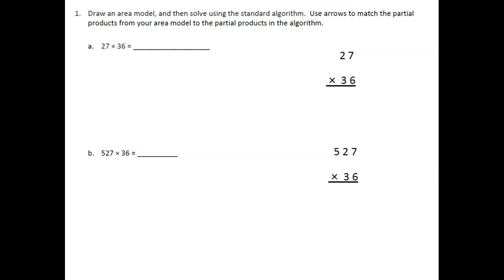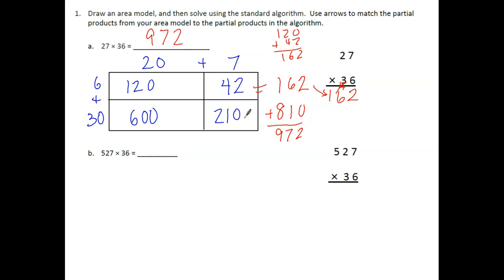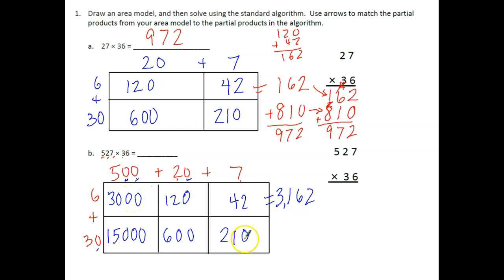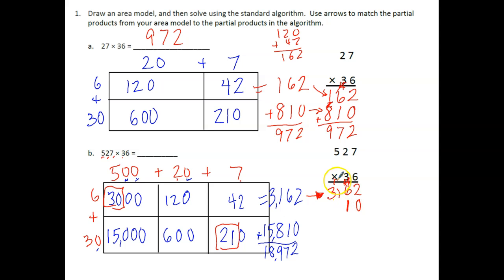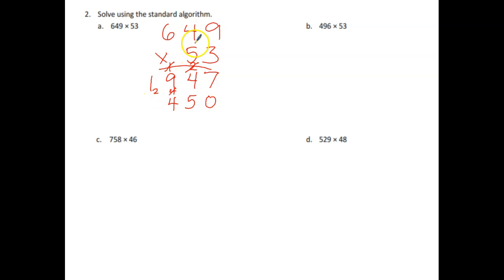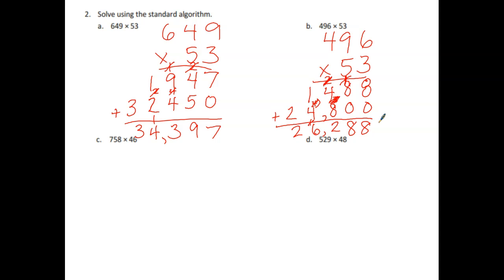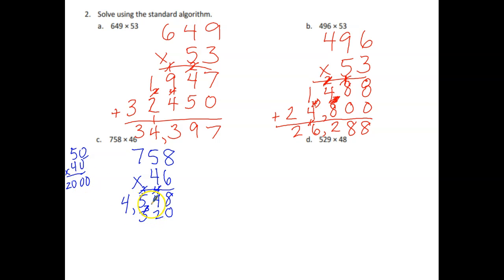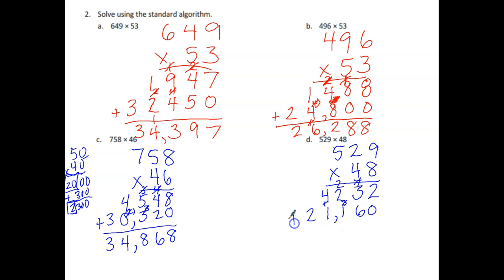Grade 5 Module 2 Topic B Lesson 6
Objective: Connect area models and the distributive property to partial products of the standard algorithm with renaming.